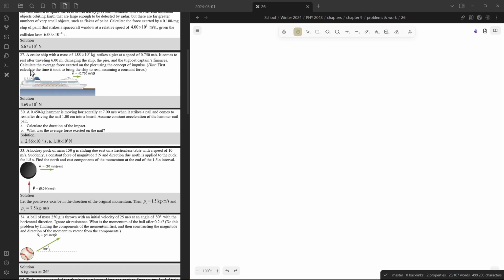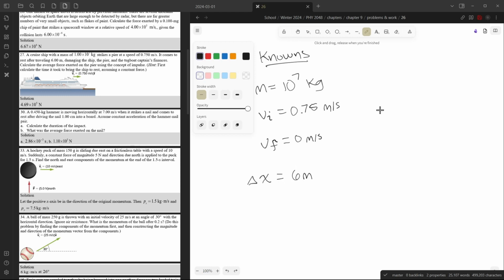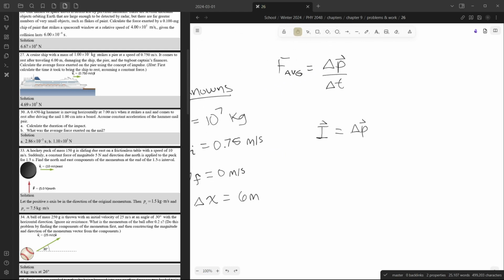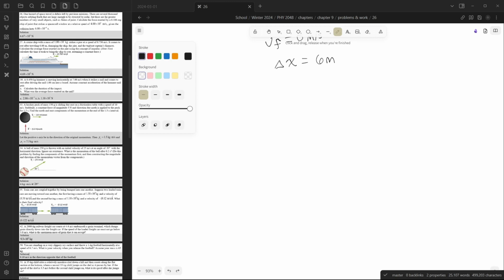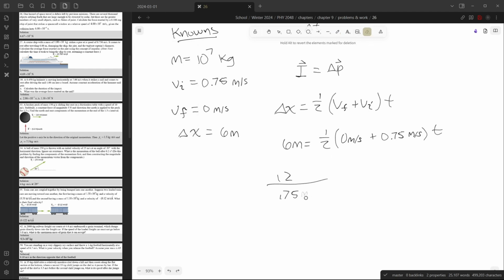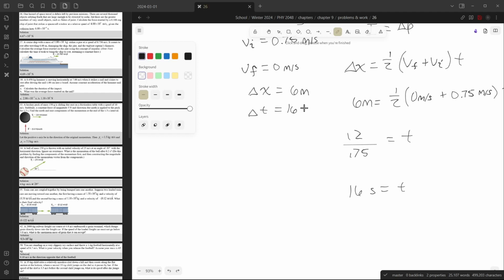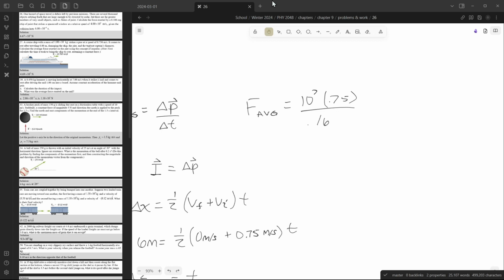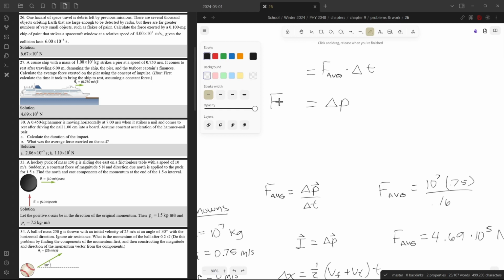Chapter 9 Problem 27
Quick impulse problem using kinematic equation to derive delta t.